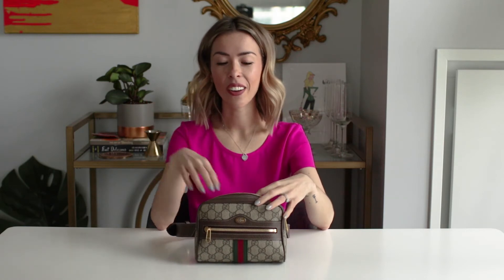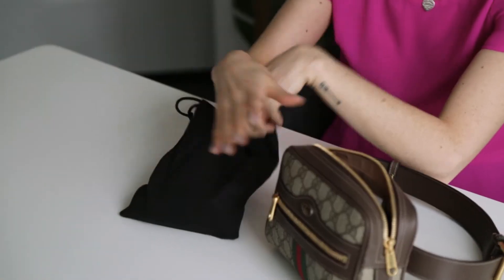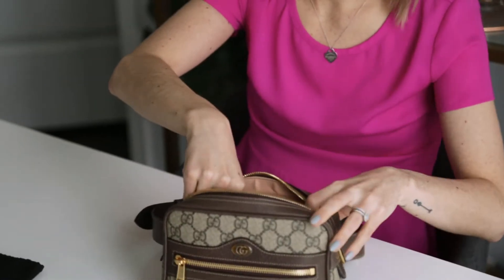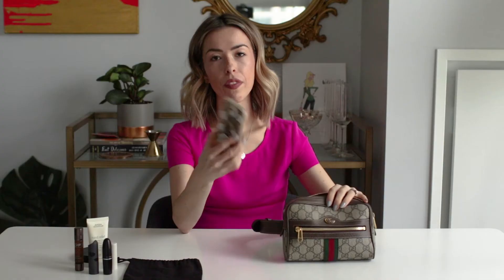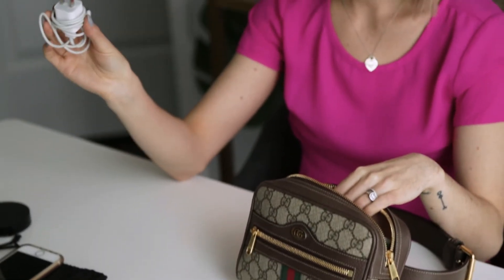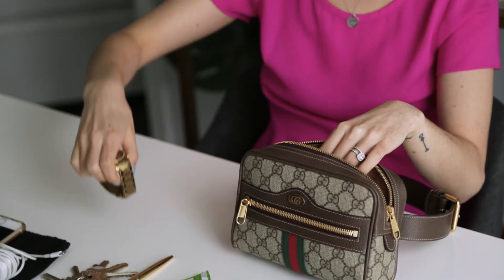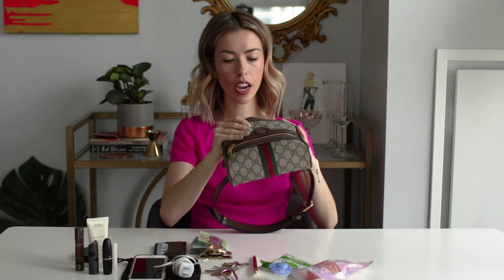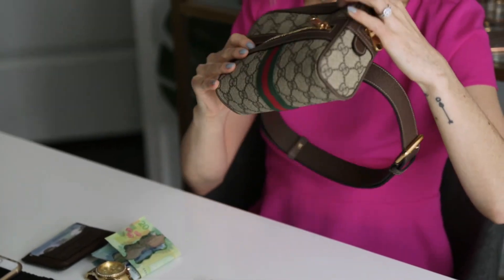Gucci Ophidia GG Supreme Small belt bag 2018: What fits inside?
A follow up to my unboxing of the Gucci Ophidia GG Supreme small belt bag, showing how many & what types of items fit inside the bag!